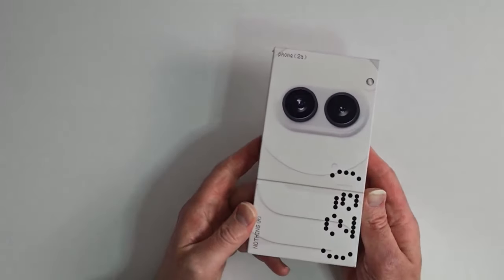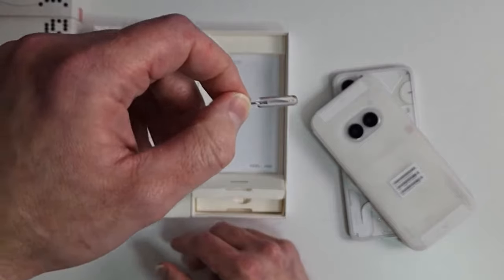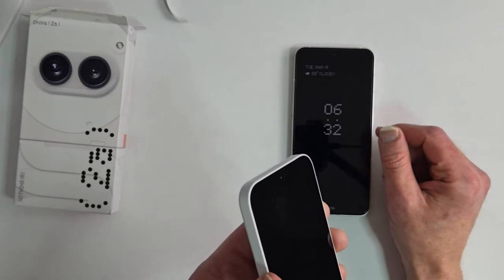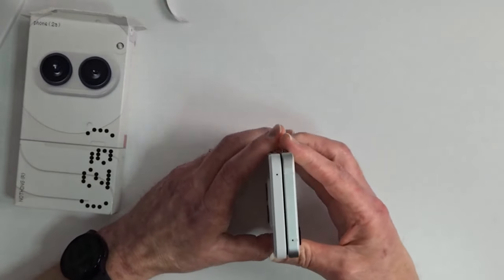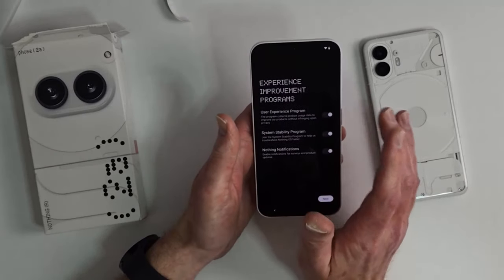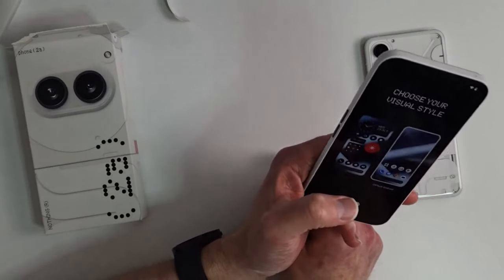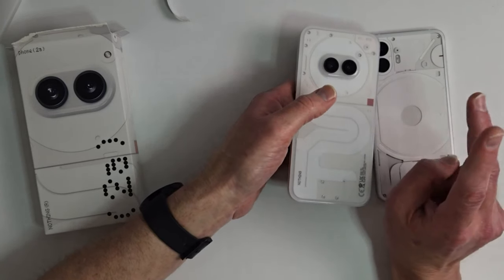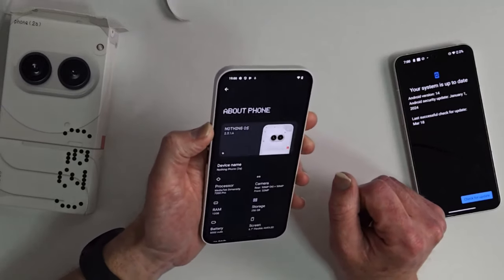Nothing Phone 2a Unboxing First Impressions Specs Review & Compared vs the Phone 2 Screen Cameras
Nothing Phone 2a US Developer Program
The powerfully unique new smartphone Phone (2a) is now available in the US.

We review technology products & promote services! If you have an item such as an app, website, service, phone case, phone, car mount or anything tech related to consumer electronics please see our website listed below and reach out to us via our business Email (above) to discuss the opportunities.

ABOUT US ⬇️

Creator Taylor Bell is host of the successful eSIM Studios YouTube Channel & daily eSIM Studios Podcast Livestream. Taylor is dedicated on helping viewers form a better overall experience with the technology that is used on a daily basis. Mr. Bell is a graduate from the University of Houston and holds multiple technical degrees from accredited institutions. He is a proud member of the GSM Association (GSMA) & Consumer Technology Association (CTA) and attendee of the yearly Consumer Electronics Convention (CES) in Las Vegas. We are also an official member of the Google Pixel SuperFans membership group and Official teampixel The eSIM Studios YouTube Channel is owned, hosted, produced, edited and operated by Taylor Bell.